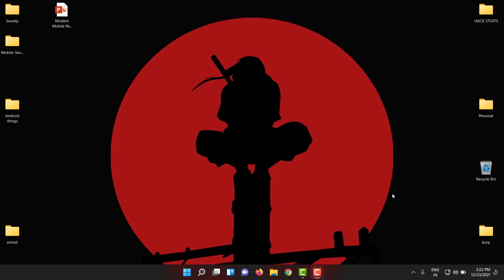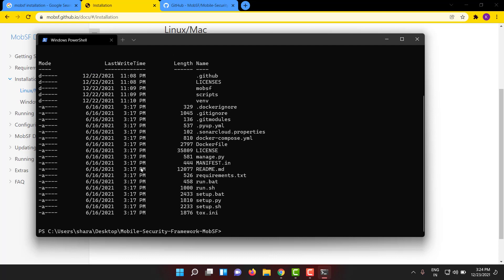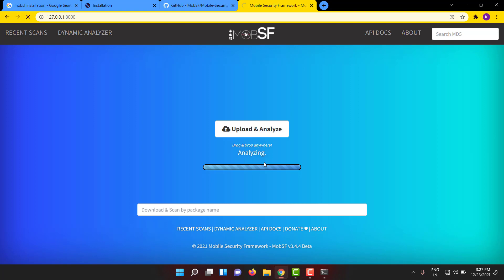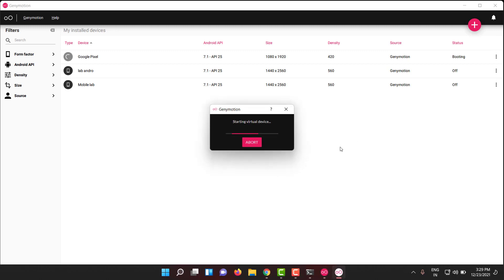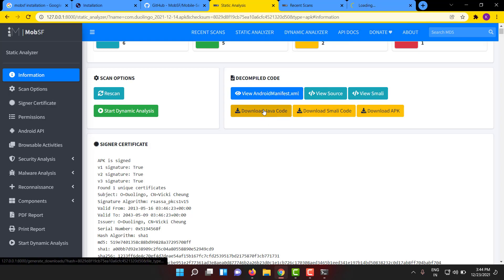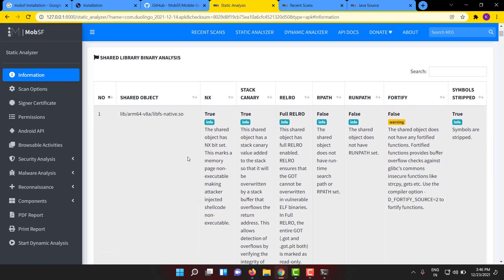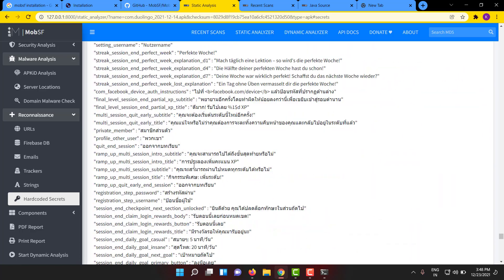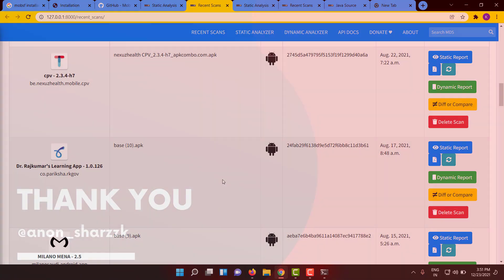Installing Mobsf Mobile-Security Framework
In this video, we will give brief information on MOBSF tools and an overview of the sections of MobSF.

Jadx,Adb.APktool ,Burpsuite, Dynamic Analysis, Genymotion, Mobile Lab,